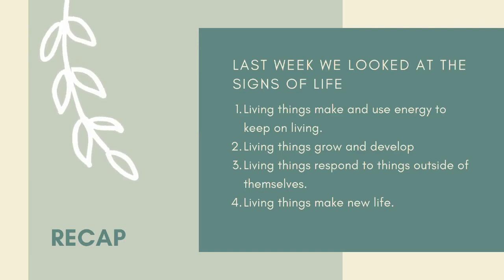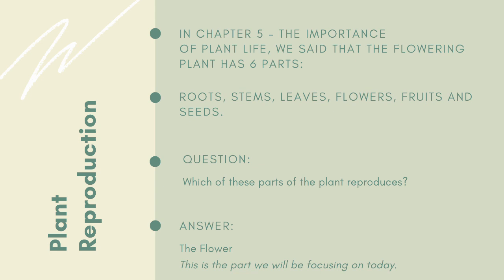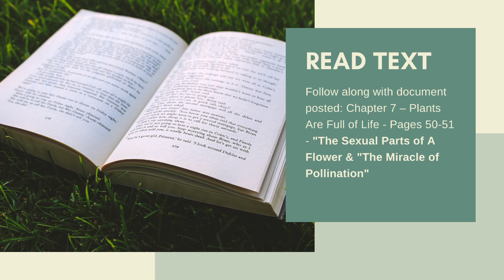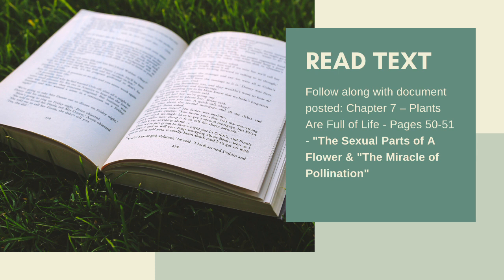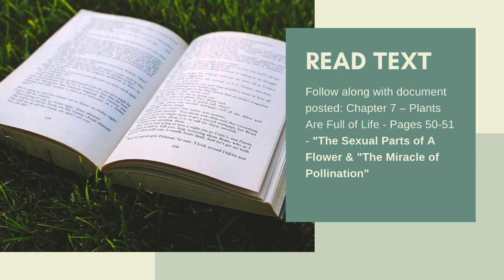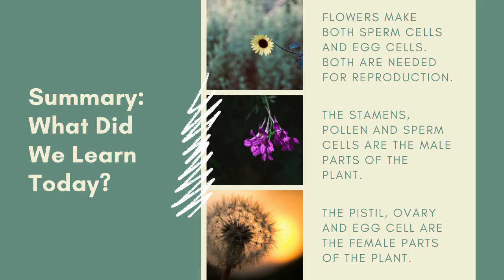Lesson 5 - Grade 4 - Plant Reproduction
Lesson 5 - Grade 4 - Plant Reproduction - Moral Education